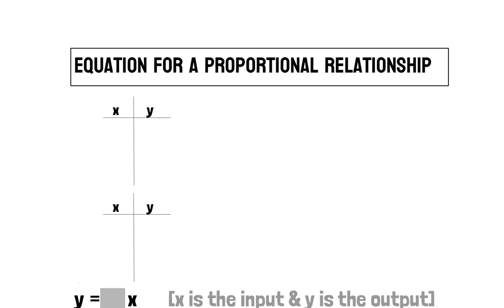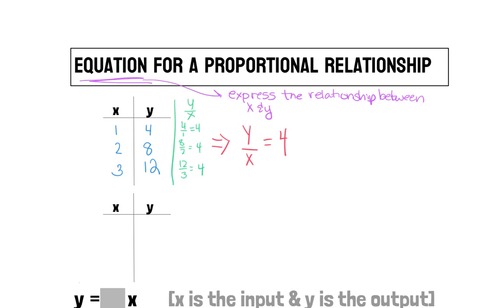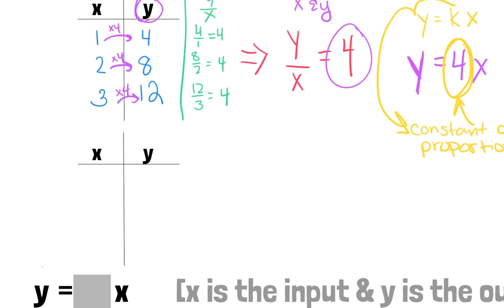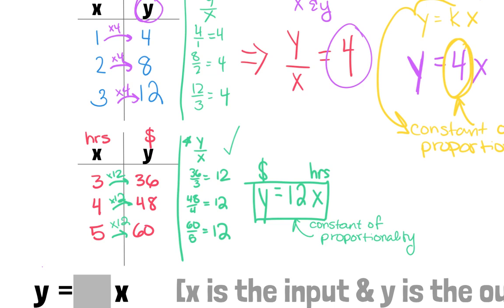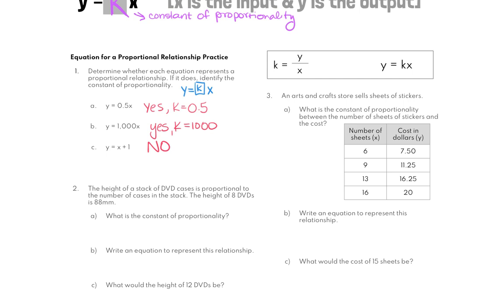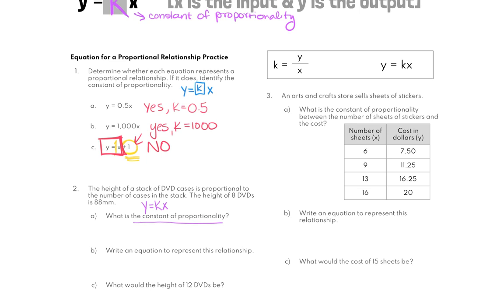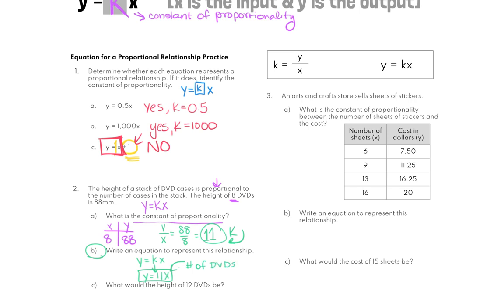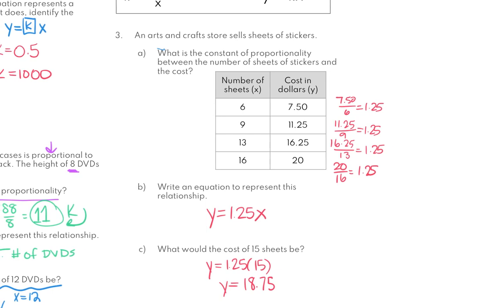Equation for Proportional Relationship